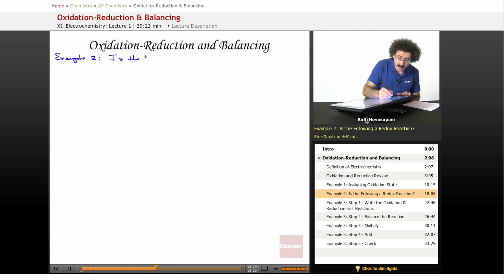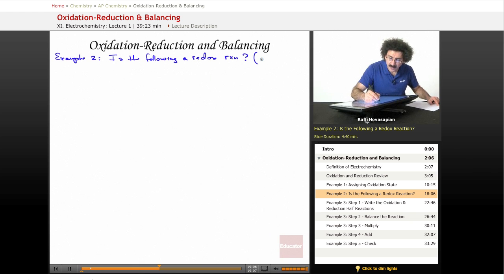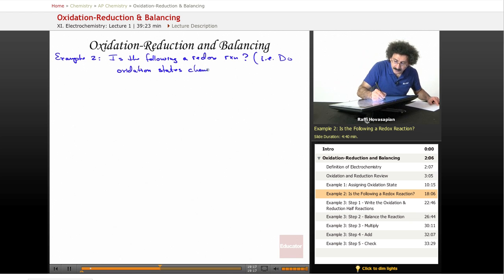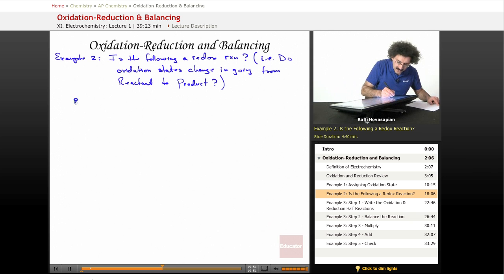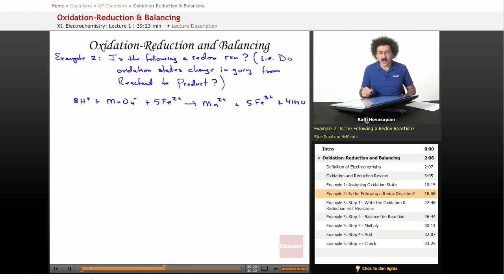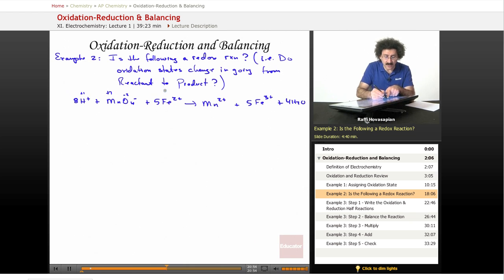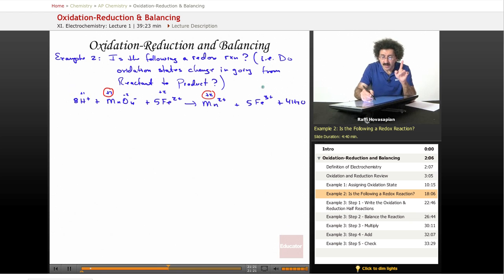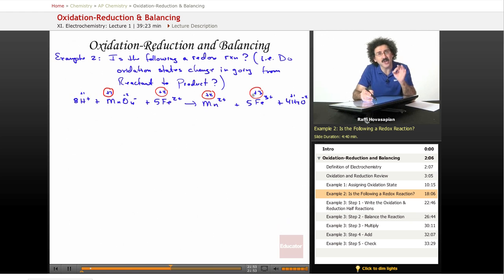Redox Reaction Example | AP Chemistry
Example of Redox Reaction from Educator.com’s AP Chemistry class. Want more video tutorials? Our full lesson includes in-depth explanations and even more worked out examples.

In this video, we’ll discuss how to determine if a given reaction is redox or not.  You'll learn about oxidation-reduction, balancing, and oxidation states.